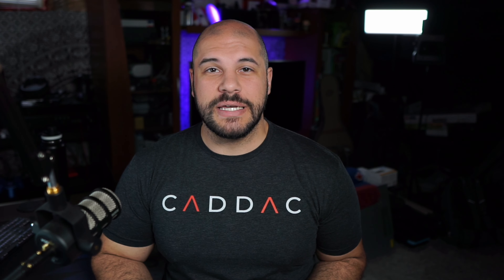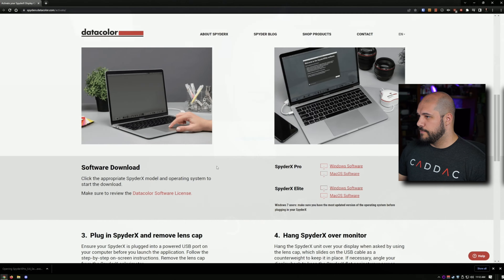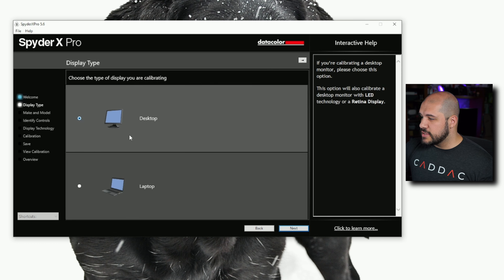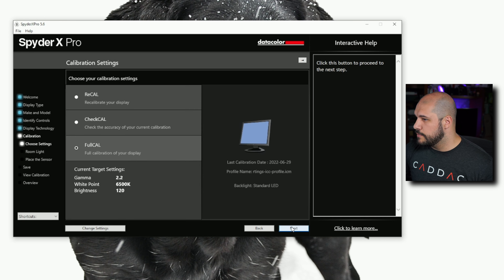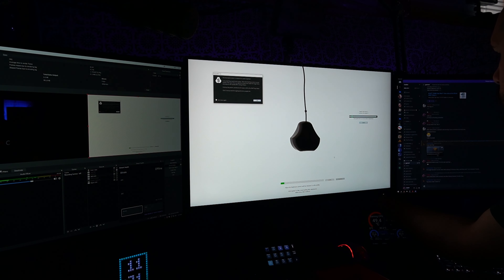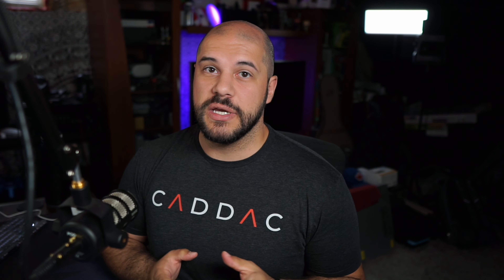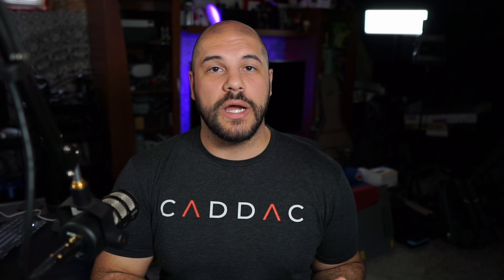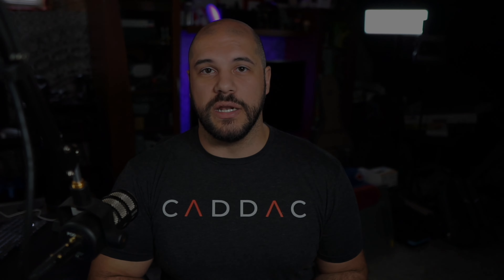How to CALIBRATE YOUR MONITOR! Example with a SpyderX Pro!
Monitor calibration can be super important if you do colour accurate work on your displays like video or photo editing. I show how the process works with a Datacolor SpyderX Pro!

Most popular Calibrators:
Datacolor Spyder X Pro
Calibrite ColorChecker Display Pro

 ║ TIMESTAMPS ║
00:00:00 - Intro
00:00:36 - Initial Setup & Install
00:02:00 - Calibration Wizard
00:02:55 - Calibration Setup
00:04:13 - Calibration
00:05:16 - Profile Save
00:05:25 - Why Calibrate
00:05:57 - Review Results
00:06:20 - Closing Thoughts

Love you!